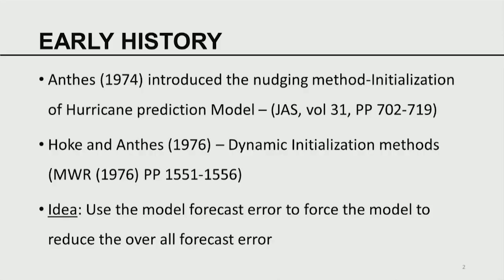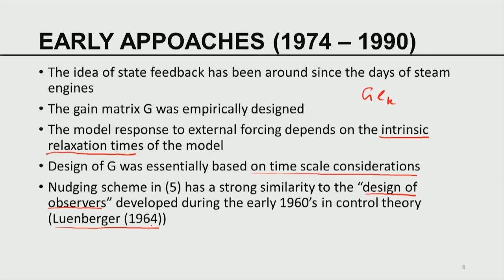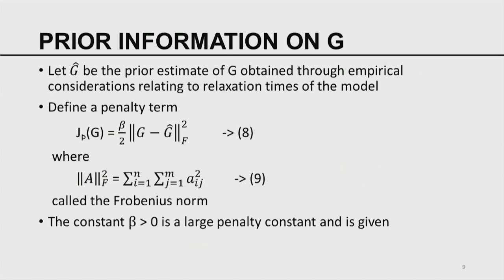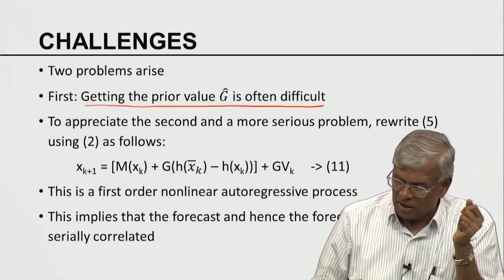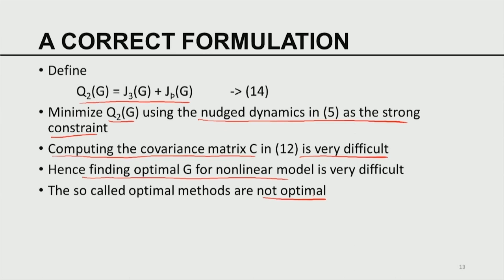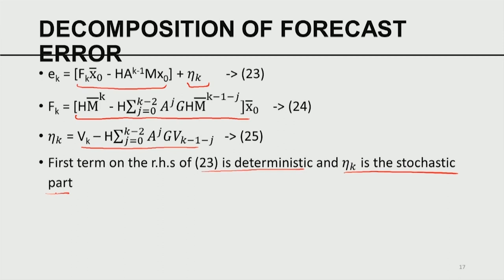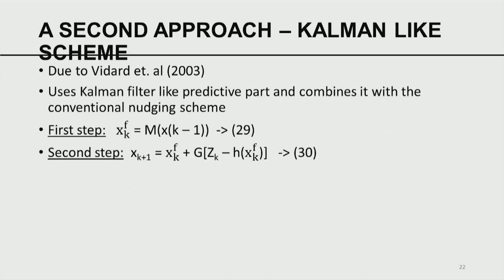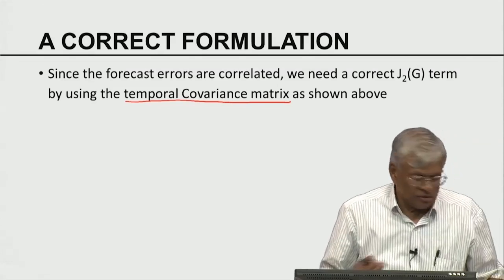Basic nudging methods